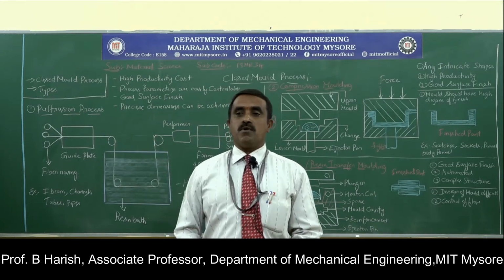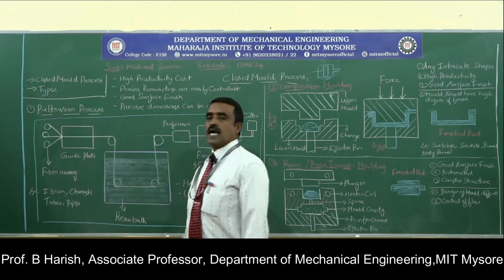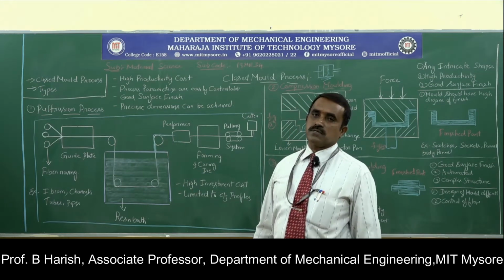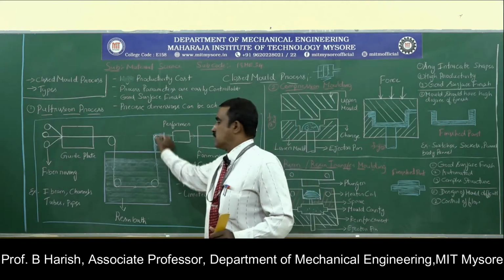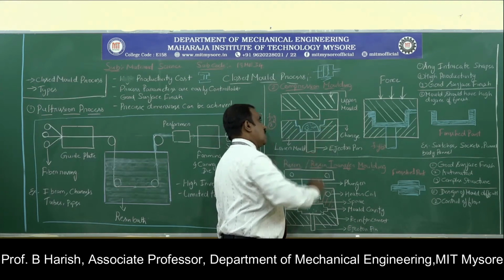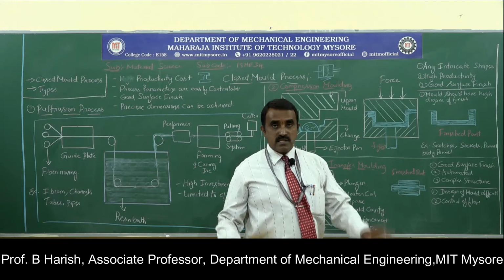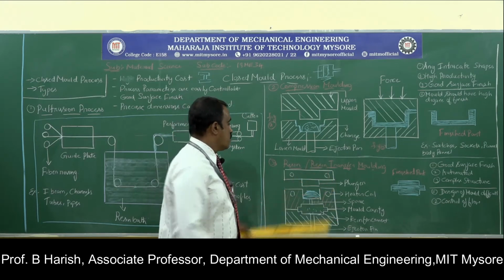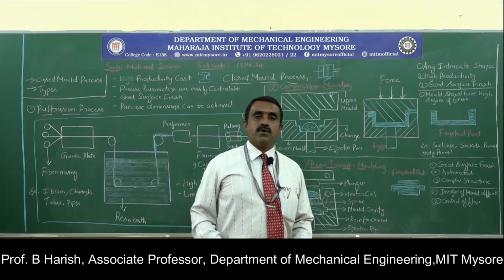3rd MS 18ME34 M4 4 BH